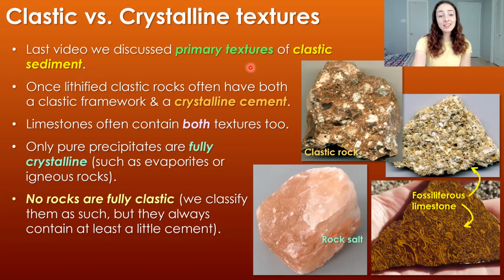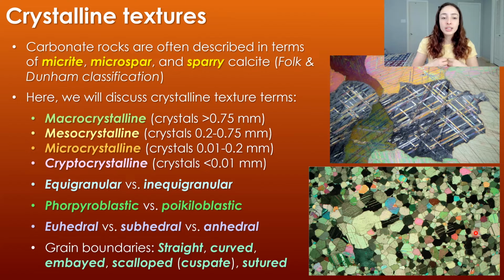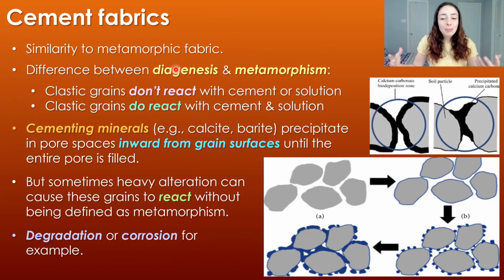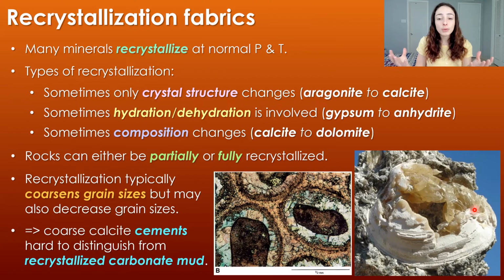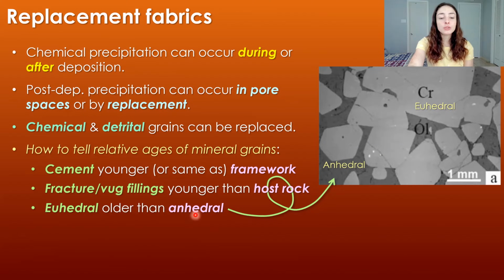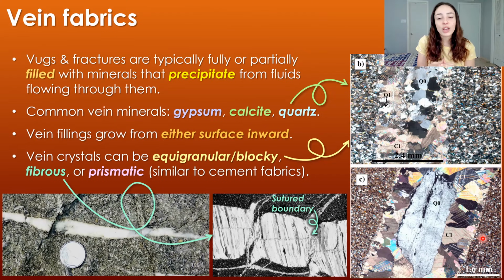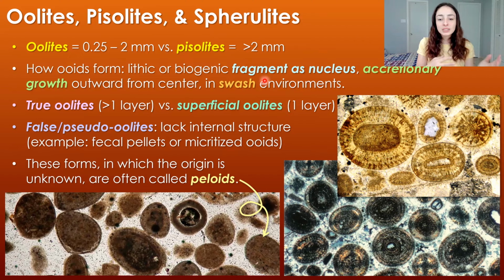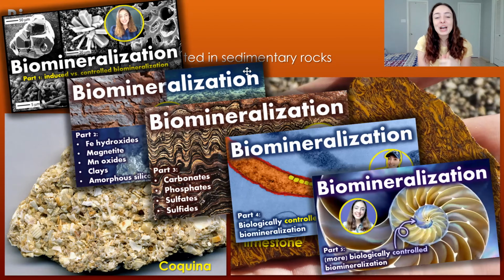Chemical Sedimentary Rock Textures: Cement, Replacement, Veins, Oolites / Sed Strat #5 | GEO GIRL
Learn about the variety of crystalline textures with me! In this video, I first recap the difference between detrital and crystalline textures. Then, I go over crystalline texture terminology (size terms for crystalline rocks (cryptocrystalline, microcrystalline, mesocrystalline, or macrocrystalline), clast terms (porphyroblasts vs poikiloblasts) crystal grain shape terms (euhedral, subhedral, and anhedral), and grain boundary terms (straight, curved, embayed, scalloped or cuspate, & sutured grain boundaries). Then regarding cement fabrics or textures, I clarify the difference between sedimentary diagenesis and metamorphism, and then show examples of the crystalline textures present in cements (drusy, fibrous, blocky, etc.). Then, I touch on recrystallization fabrics and the minerals commonly involved (aragonite, calcite), and replacement fabrics or textures, where we focus on how to determine relative ages of chemical precipitates in rocks. For example, euhdral crystal grains form first and subhedral and anhedral crystals fill the interstices between euhedral grains. Unfortunately, that isn't always the case, and I discuss an exception to this rule in the video. Next that brings us to the common texture of vein fillings, which are typically minerals gypsum, calcite, quartz, or a combination of these, and have fibrous textures that grow from the vein walls inward, just like cement grows from grain edges inward into the void space. Lastly, I cover the difference between oolites and pisolites, why peloids are often called pseudo-oolites, the radial structure and textures of ooids and how it can change if recrystallized or replaced, and the difference between oolites and spherulites.

References: Sedimentary Rocks by Pettijohn
Sedimentology and Stratigraphy by Boggs

0:00 video outline
0:43 detrital vs crystalline textures
2:16 crystalline texture terminology
7:52 cement textures/fabrics
5:51 sedimentary diagenesis vs metamorphism
7:52 cement textures/fabrics
8:33 recrystallization textures/fabrics
10:46 replacement textures/fabrics
15:09 fractures & vein fillings
17:00 oolites vs pisolites vs peloids vs spherulites
19:50 biogenic materials
20:55 related videos & references